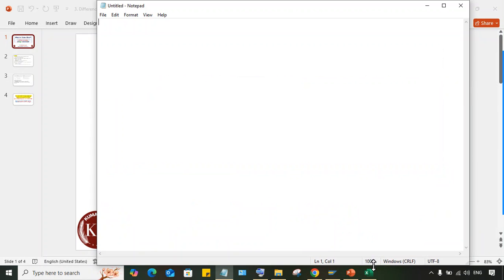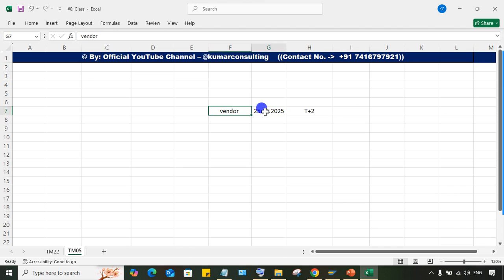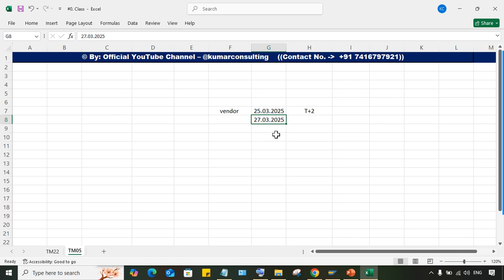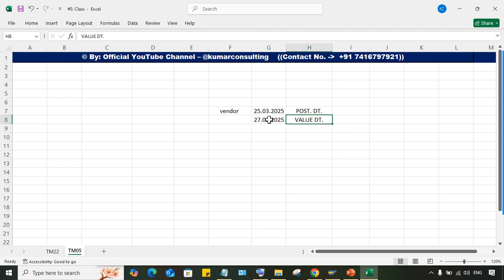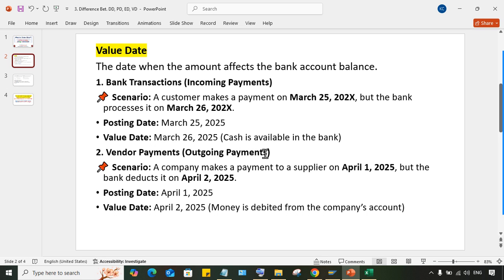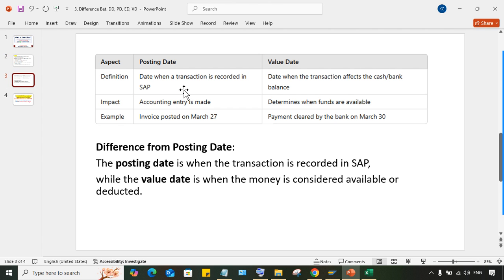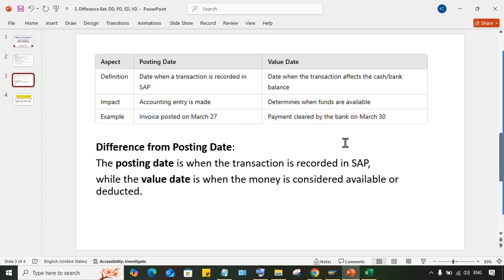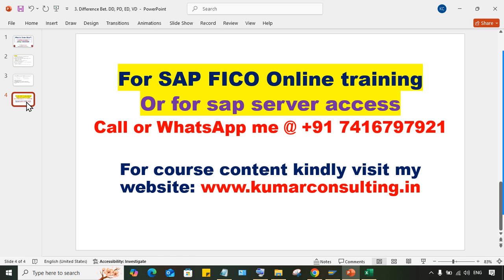sap fico interview questions and answers_18 // sap s4 hana interview question and answer